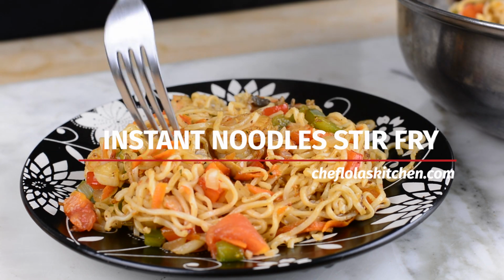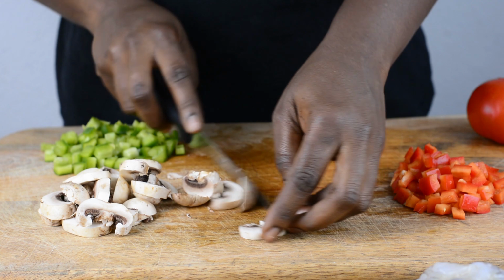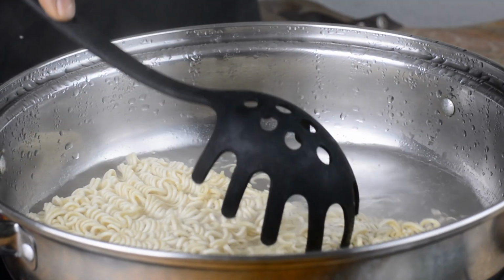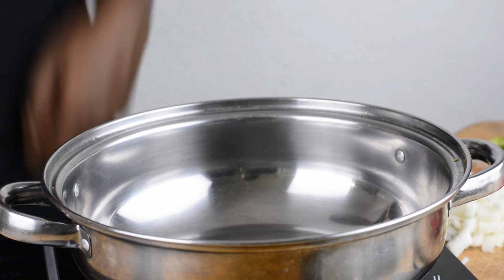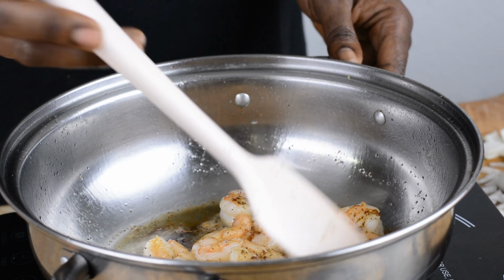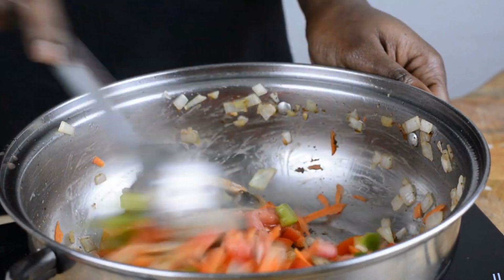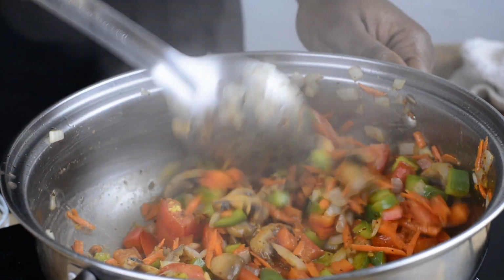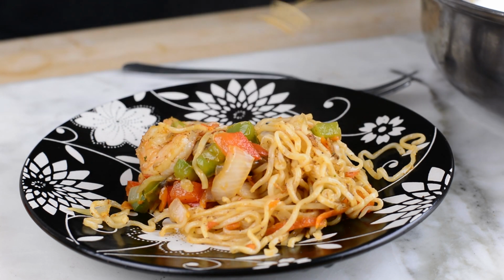Loaded Instant Noodles Stir Fry | Chef Lola's Kitchen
LET’S CONNECT!

If you make this recipe, I’d love to see pictures of your creations on

Facebook. @cheflolaskitchen